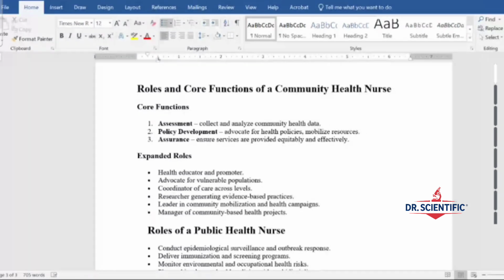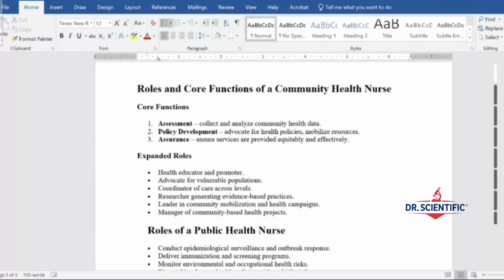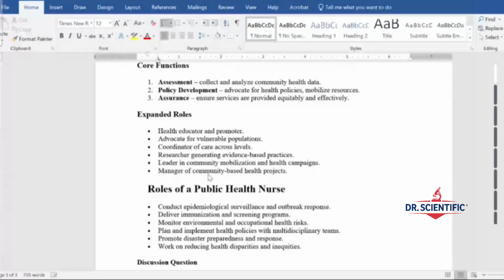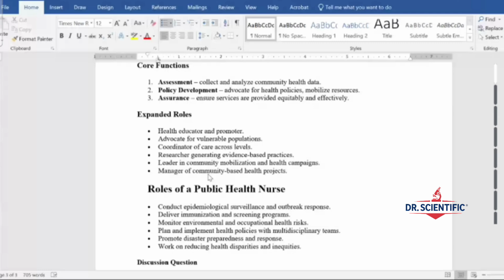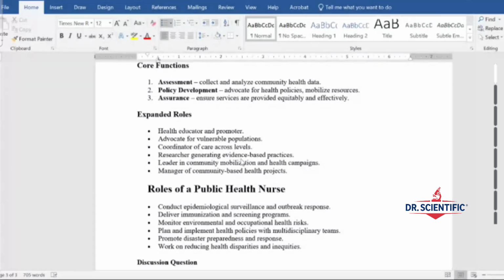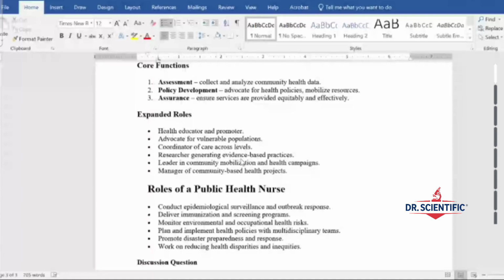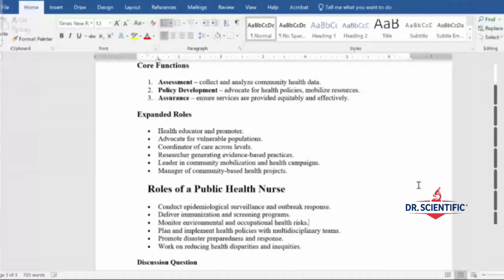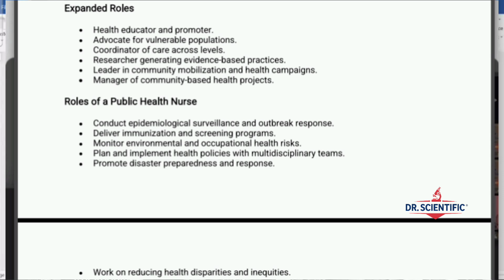👩‍⚕️Roles & Core Functions of a Community Health Nurse | Community Health Nursing Lecture 2025 🏥🌿---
📚 Welcome to another high-yield Community Health Nursing lecture! 🌟

In this comprehensive 8-minute lesson, we dive deep into the Roles and Core Functions of a Community Health Nurse (CHN) — one of the most essential topics in Community Health Nursing, Public Health Practice, and Primary Health Care (PHC). 🏥💉

You’ll discover how Community Health Nurses play key roles in health promotion, disease prevention, policy implementation, advocacy, leadership, and coordination of community-based programs. 🌍✨

Learn how the three core public health functions — Assessment, Policy Development, and Assurance — guide nursing interventions at community, family, and individual levels. 🩺

Perfect for BSN, MSN, BScN, RN, and Public Health Nursing students, and a must-watch for those preparing for NCLEX, NLE, HAAD, DHA, or nursing board exams. 🎓💪

💡 In This Video, You’ll Learn:

✅ What are the roles and responsibilities of a Community Health Nurse 👩‍⚕️
✅ The core public health functions — Assessment, Policy Development & Assurance 📊
✅ The importance of advocacy, collaboration, leadership, and community empowerment 🤝
✅ The role of CHNs in Primary Health Care (PHC) and Universal Health Coverage (UHC) 🌿
✅ Practical examples of community-based interventions 🏥
✅ How nurses contribute to Sustainable Development Goals (SDGs) 🌍
✅ Key takeaways for nursing practice, education, and exam success 📚✨

⏱️ Timestamps (8:45-minute video)
0:00 – Introduction 🌟
0:25 – Who is a Community Health Nurse? 👩‍⚕️
1:10 – Major Roles of a Community Health Nurse 🩺
2:15 – Core Functions: Assessment, Policy Development & Assurance 📊
3:30 – Role as Health Educator & Advocate 💬
4:20 – Role as Collaborator & Coordinator 🤝
5:15 – Role as Leader, Researcher & Change Agent 💡
6:10 – Importance of Community Empowerment 🌿
7:00 – CHN in Primary Health Care & SDGs 🌍
8:00 – Summary, Key Points & Conclusion 💖
8:35 – Call to Action & Outro 🔔

🌟 Nursing students, let’s grow and learn together! 🌟
If you found this video helpful:
👍 LIKE this video to support our nursing education community 💕